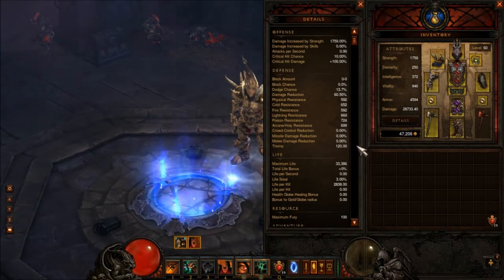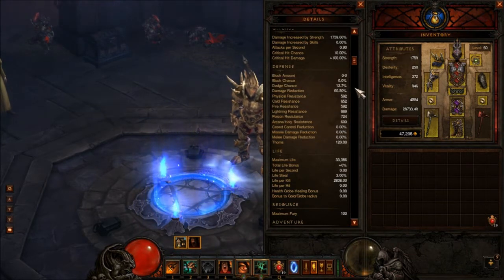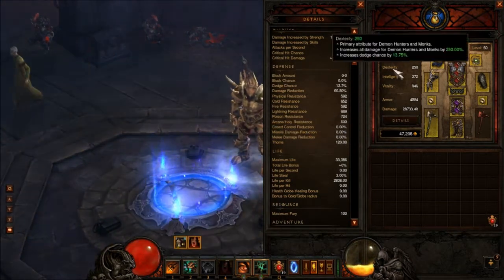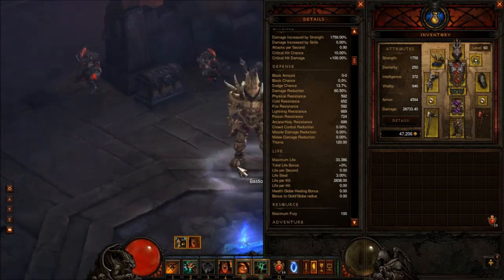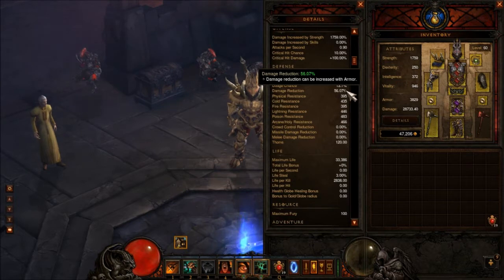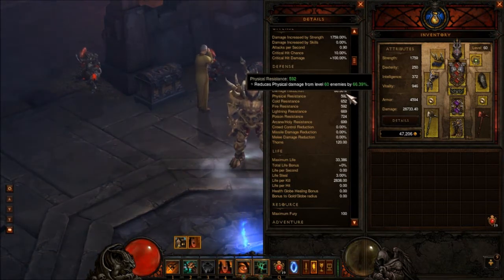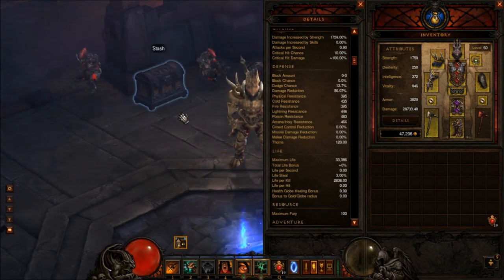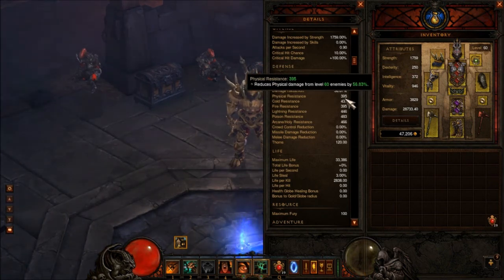Diablo 3 Armor and DR is Useless?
Cant find a purpose for damage reduction at all. Resistances cover resistances, and melee is physical, which is covered by resistances.. but there is a separate damage reduction for melee, which is at zero..sooooo?!? yeah what does it do?, nothing?